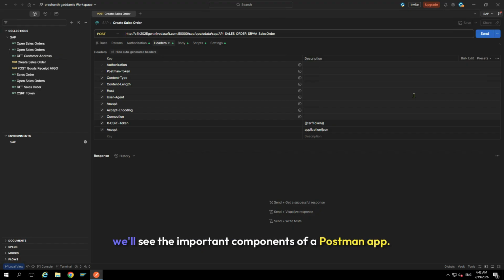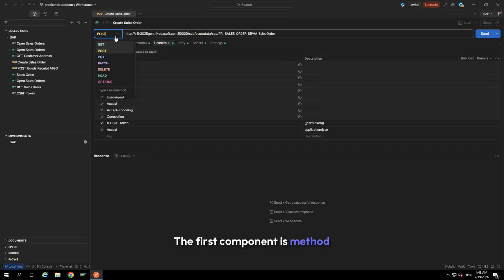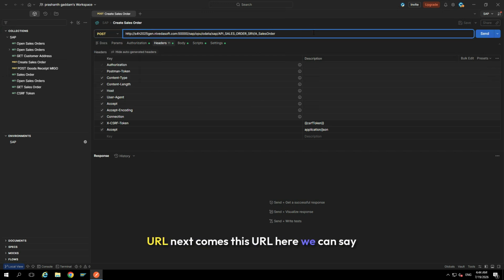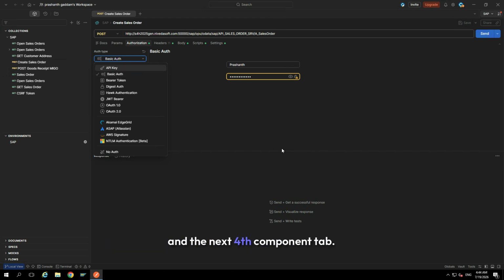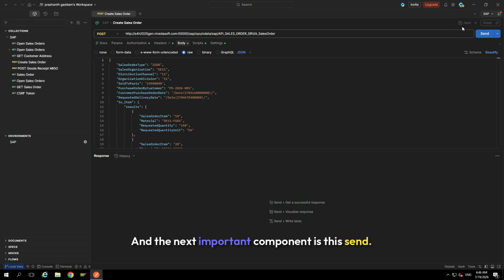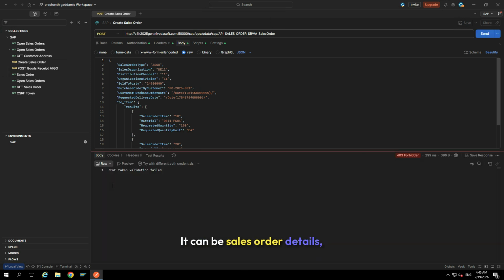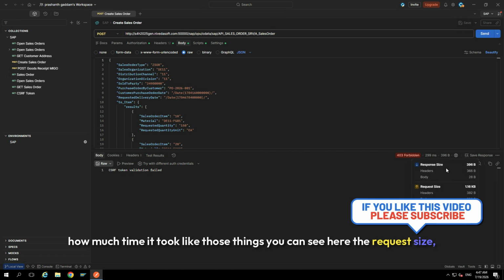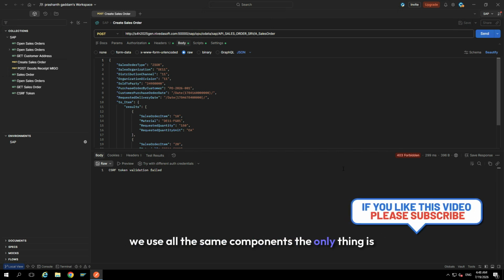9 Postman Components Every SAP Consultant Must Know! 🚀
🚀 9 Postman Components Every SAP Consultant Should Know

If you're learning SAP APIs, understanding Postman is just as important as understanding the API itself.

Whether you're:

Creating a Sales Order
Fetching a Business Partner
Posting a Goods Movement
Creating a Delivery
Posting a Billing Document

...you'll always work with the same Postman interface.

Once you understand these 9 components, testing SAP APIs becomes much simpler.

✅ The 9 Components

1️⃣ Method – What action do you want SAP to perform?

GET → Read data
POST → Create data
PATCH → Update data
DELETE → Delete data (if supported)

2️⃣ URL – The SAP API endpoint where your request is sent.

3️⃣ Authorization – Authenticate yourself using Basic Authentication, OAuth, or Bearer Token.

4️⃣ Headers – Additional information sent with the request.
Some common SAP headers include:

Content-Type
Accept
X-CSRF-Token

5️⃣ Body – The JSON payload containing the business data you're sending to SAP.

6️⃣ Send – Executes the request.

7️⃣ Response – Displays the data or error returned by SAP.

8️⃣ Status Code – Quickly tells you whether the request succeeded or failed.
Examples:

✅ 200 – Success
✅ 201 – Created
❌ 400 – Bad Request
❌ 401 – Unauthorized
❌ 403 – Forbidden

9️⃣ Time & Size – Helps you understand API performance and the amount of data returned.

💡 Every SAP API request—whether it's for Sales Orders, Business Partners, Deliveries, Billing Documents, or Material Documents—uses these same building blocks.

Master these fundamentals, and you'll troubleshoot issues faster and work with SAP APIs more confidently.

🎥 I’ve explained each component with real SAP examples in a short video that's perfect for beginners.

Have you started learning SAP APIs yet? Which Postman component confused you the most when you first started?